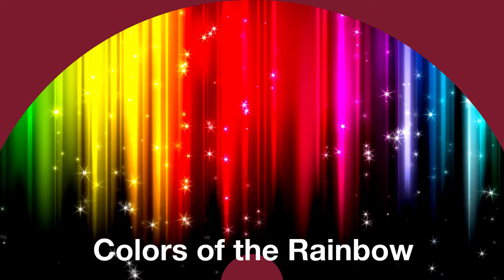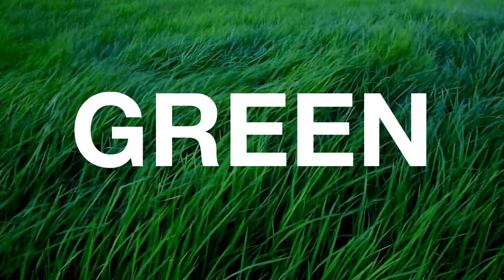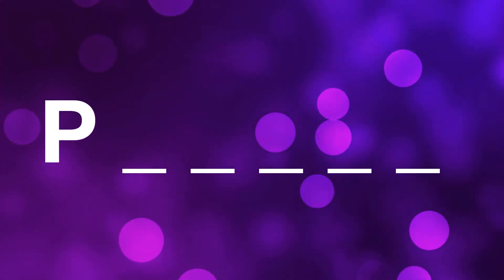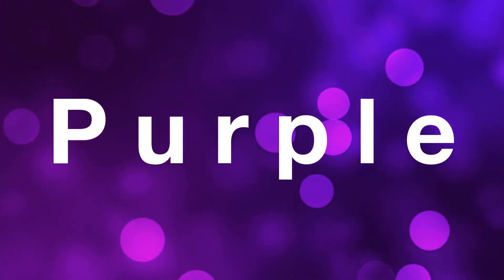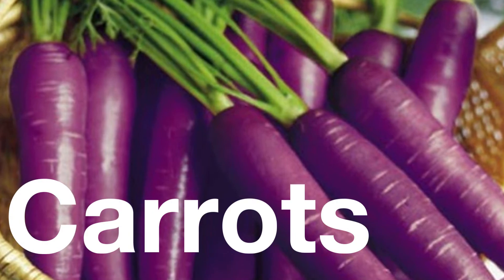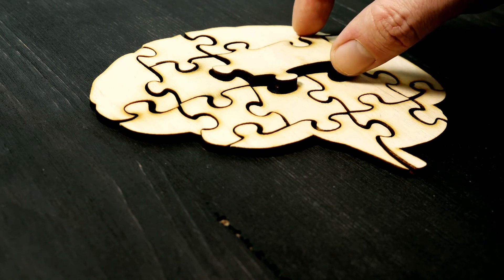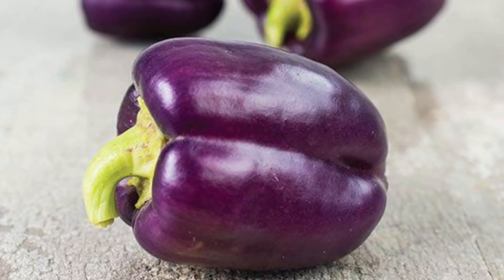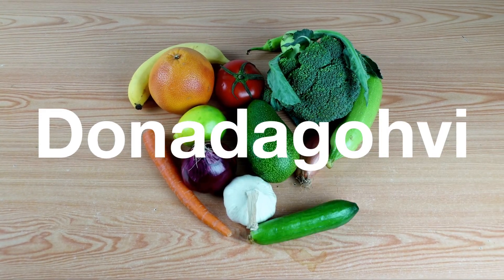Colors of the Rainbow- PURPLE!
In this last video in the Colors of the Rainbow series, we will talk about purple fruits and vegetables, how they are helpful to our bodies, and review our other five colors!